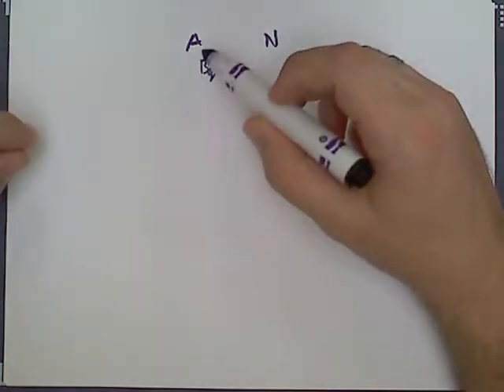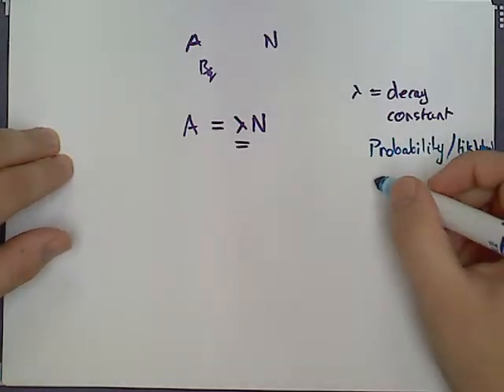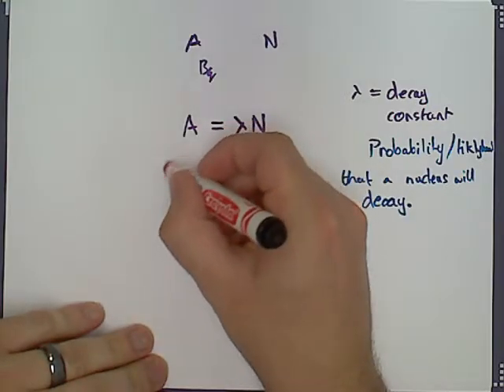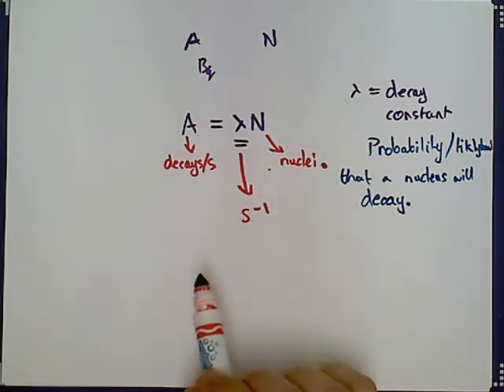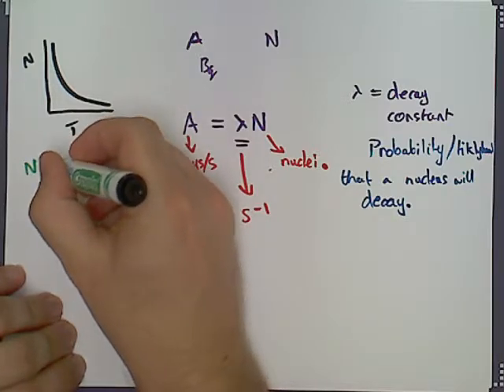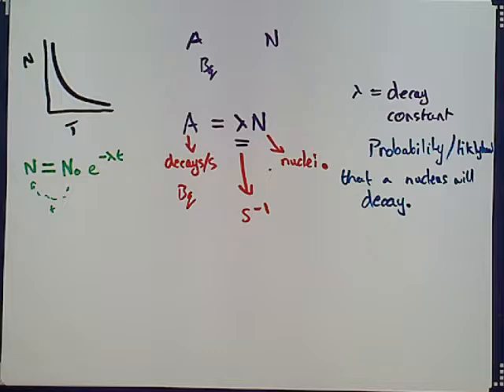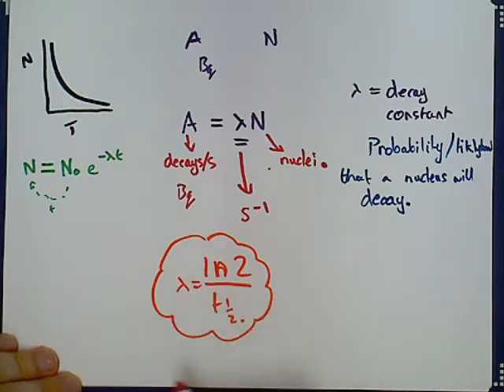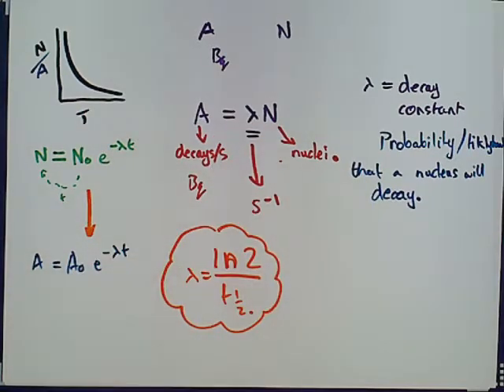Radioactive Decay equations